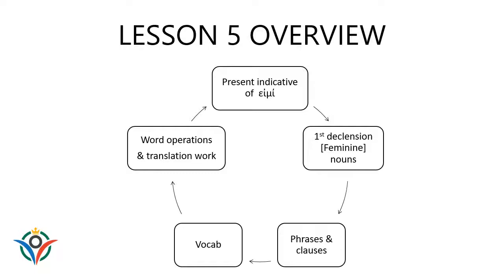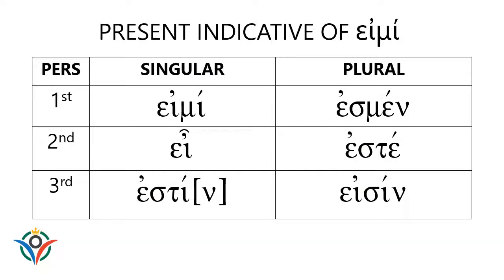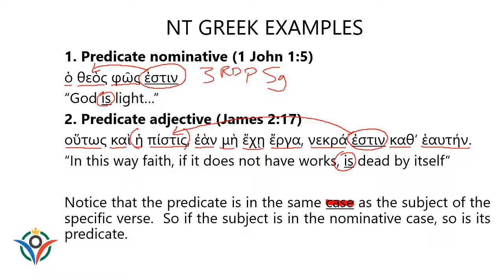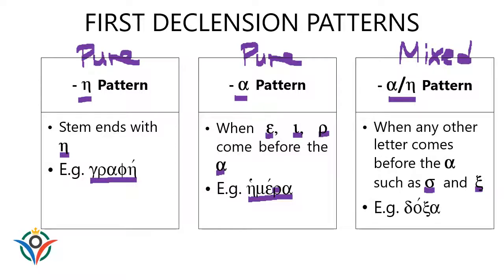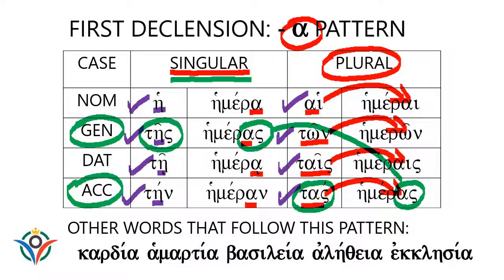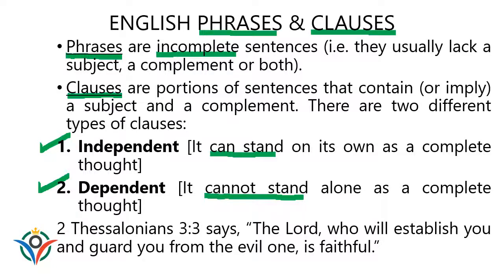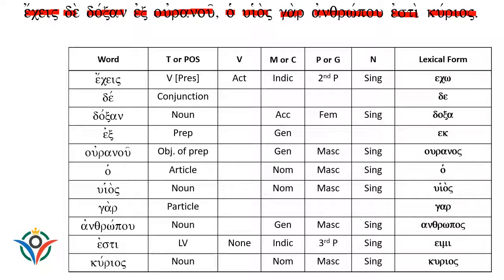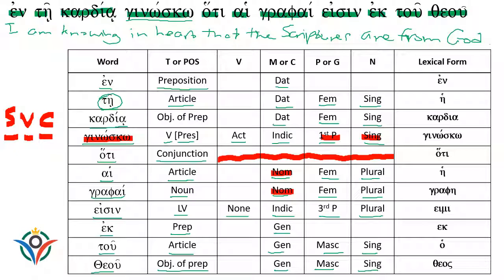Basic Biblical Greek Course Lesson 5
Some of the concepts covered in this lesson include:
1. Present indicative of  εἰμί
2. First declension (feminine) nouns
3. English phrases and clauses.